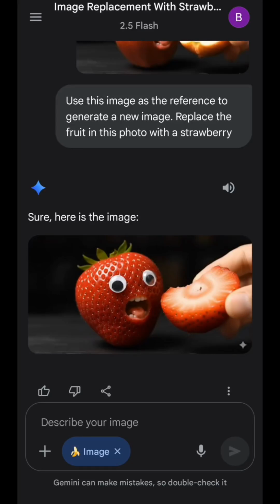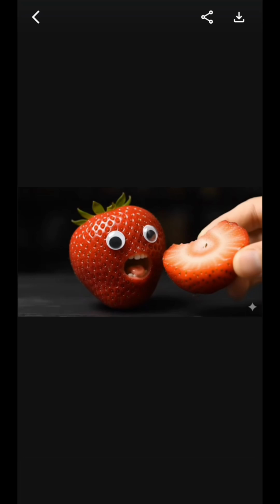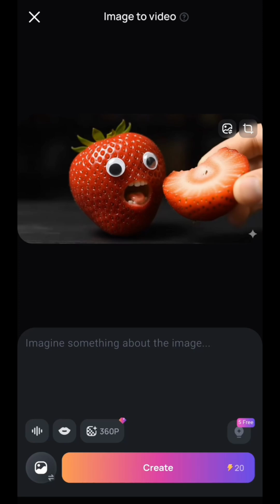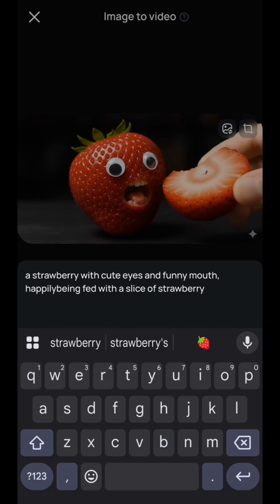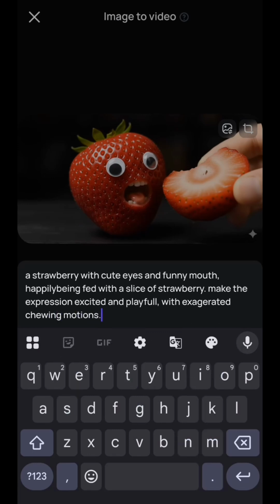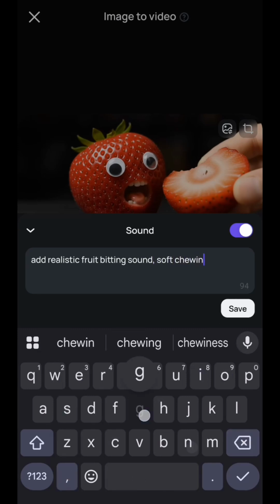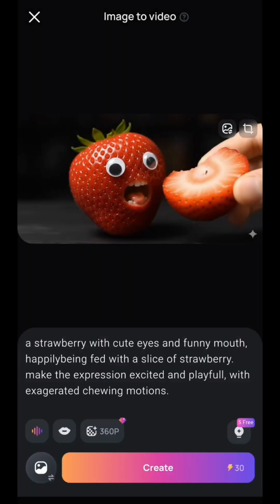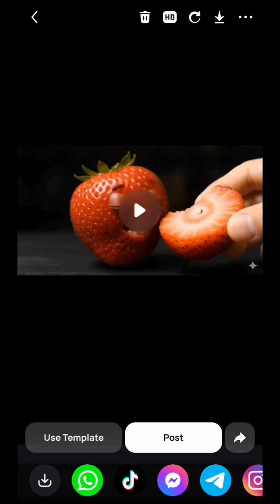❤️✅ Viral ASMR Fruit Eating how to make | how to make ai video free | FIX Problem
Turn your AI fruit image into a viral ASMR video with Pixverse! In this tutorial, I’ll show you how to animate your image, add fun expressions, and sync realistic ASMR eating sounds—completely free using Pixverse daily credits. Perfect for creating trending AI content in just minutes!